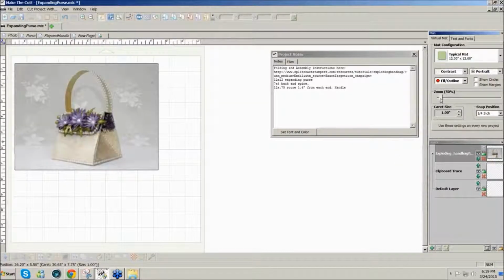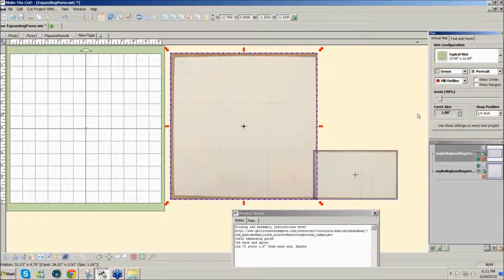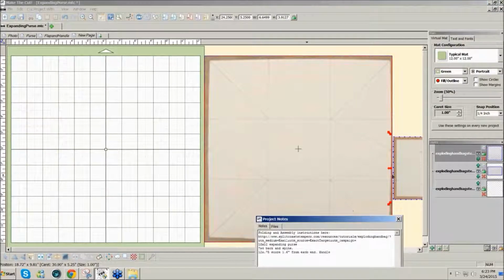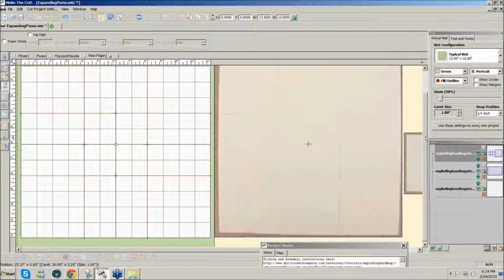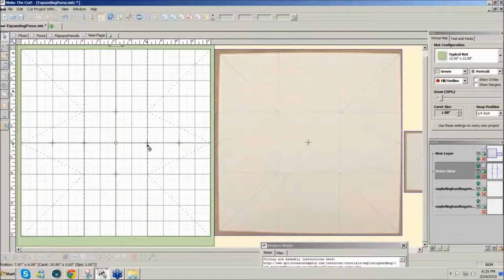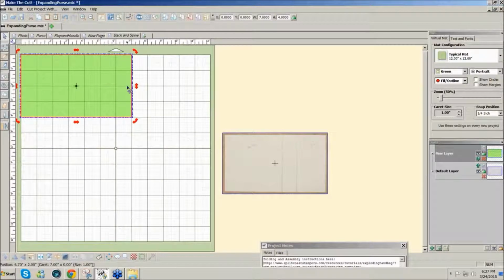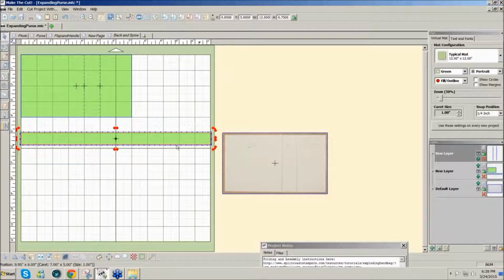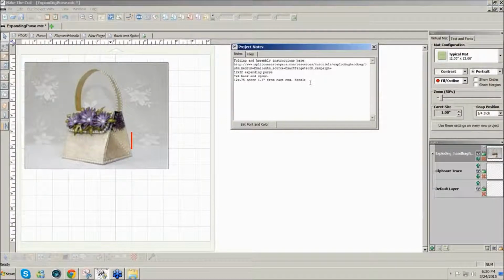Expanding Purse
Julie demonstrated how to create a cutting file for an expanding purse design using Make The Cut during the March 24, 2015 MTC/PCS Q&A Webinar. The original design shared by Split Coast Stampers along with folding and assembly instructions are posted